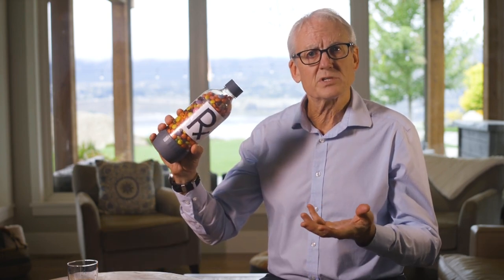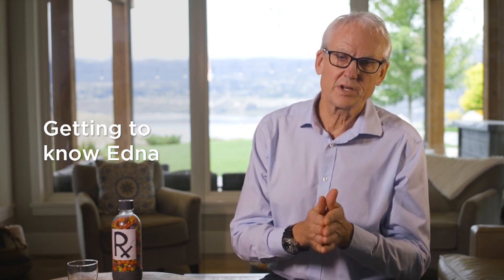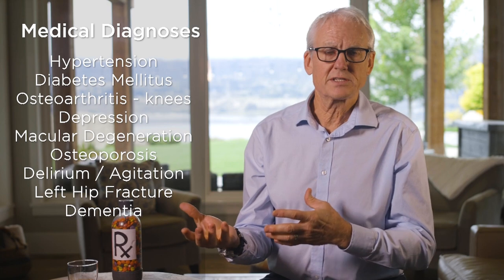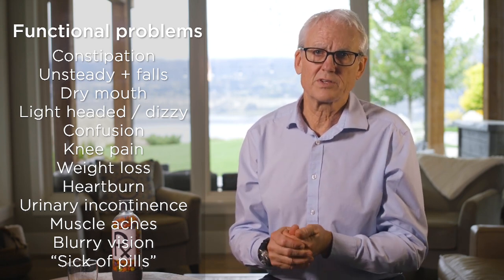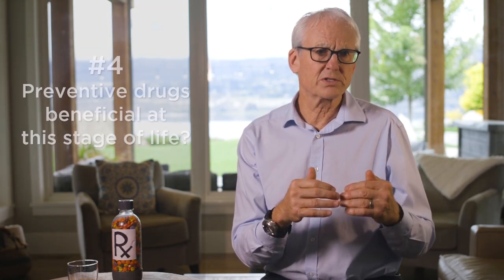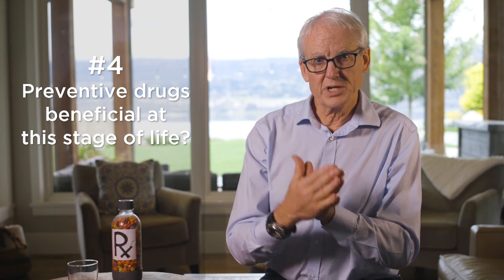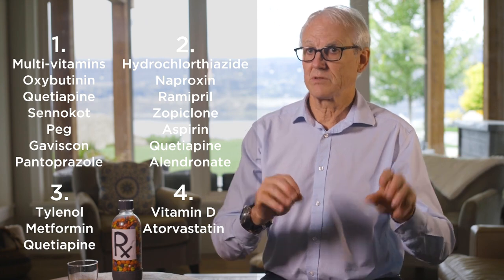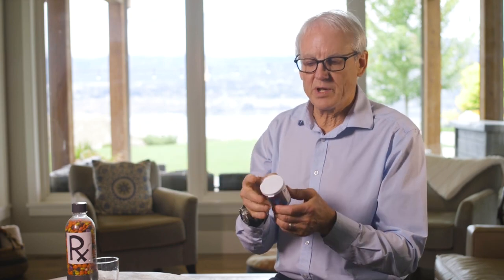DocTalks: Dr Mark Lawrie shares strategies to reduce risks from polypharmacy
In this short 20 minute DocTalk, family physician, Dr Mark Lawrie, shares habits he's adopted to make deprescribing more like "dancing than wrestling" to reduce risks from polypharmacy.

Resources have been compiled to support practical physician and inter-disciplinary team approaches to reducing risk from polypharmacy in long term care, acute care, and in the community